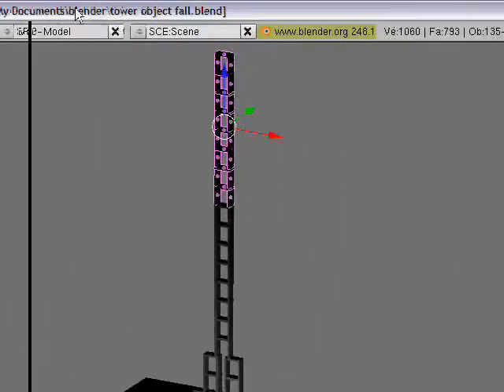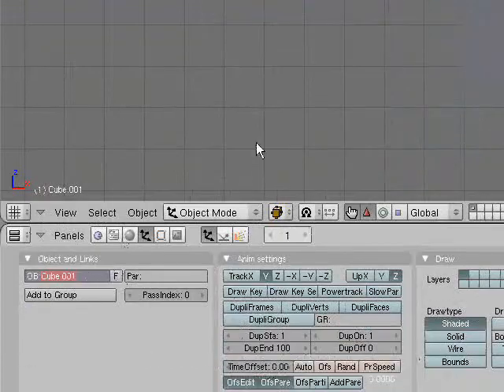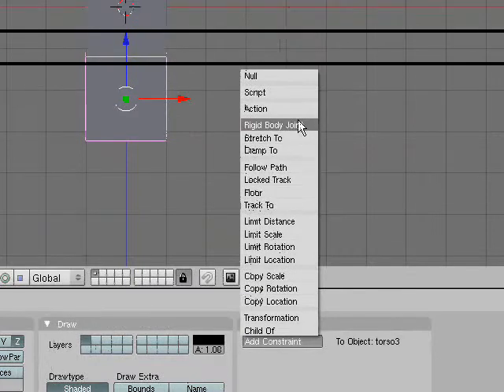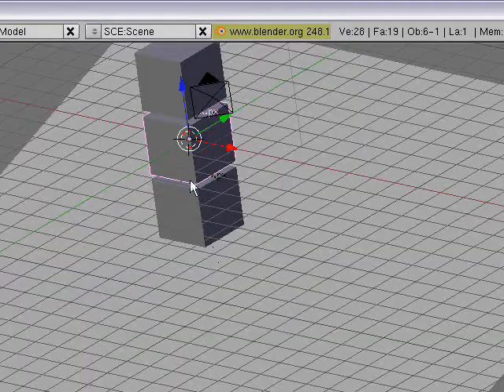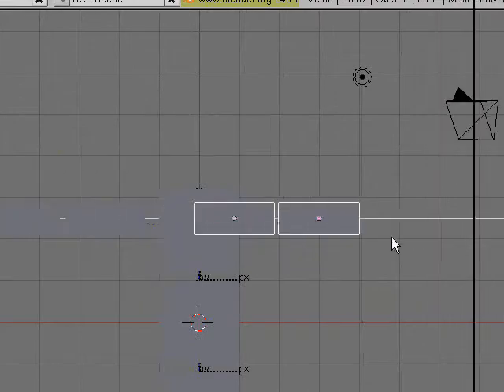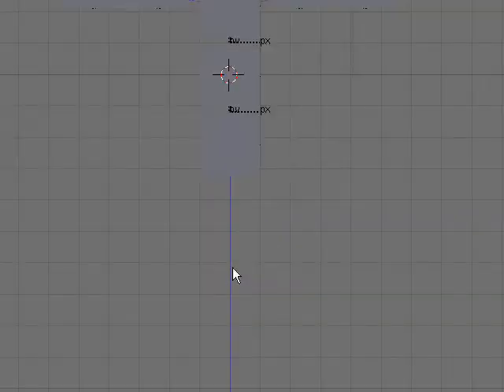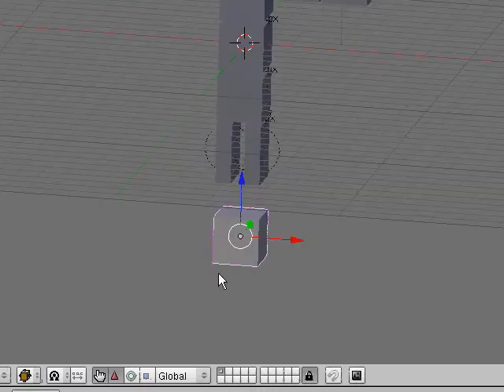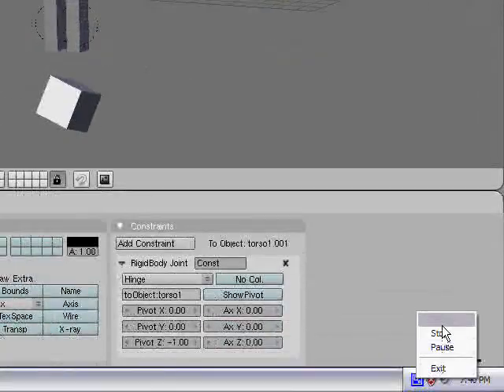Making A Ragdoll Game: Blender3danimator's 21st Blender 3d Tutorial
This is the 21st in a series of tutorials for Blender 3d. In this tutorial I am going over how to make a ragdoll for the game engine in Blender. I am using Blender 2.48a